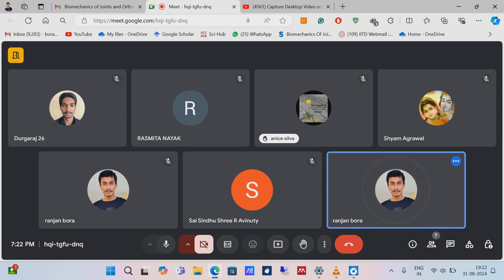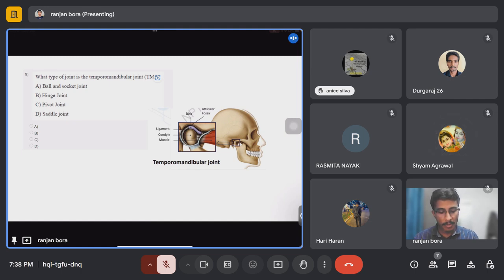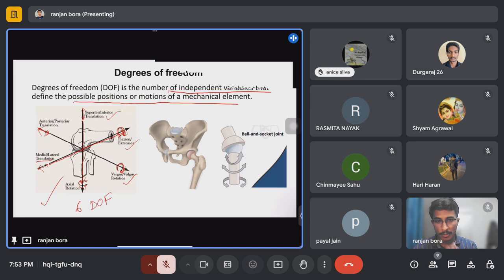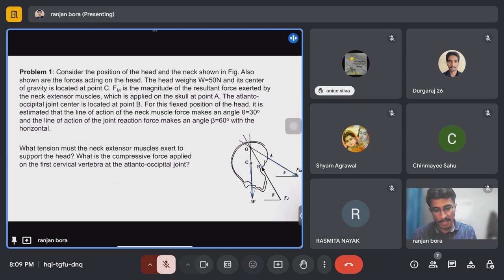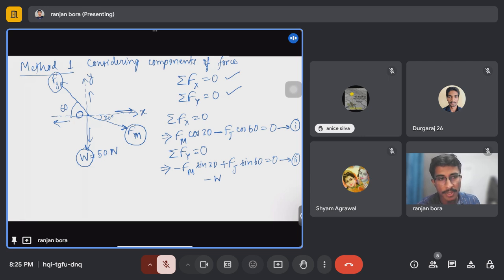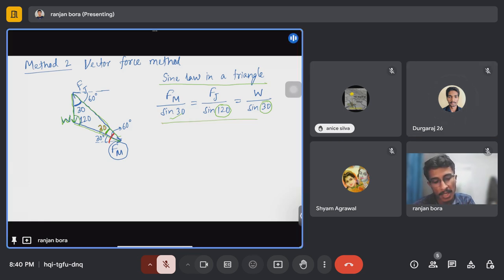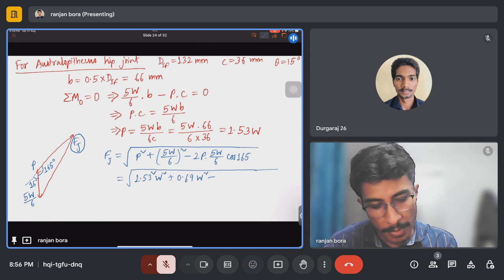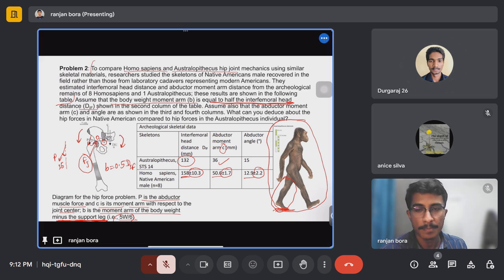Week 2 tutorial session on Biomechanics of joints and orthopaedic implants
In this tutorial session, I have explained about degrees of freedom, kinematic chains and solved some numerical problems in biomechanics.